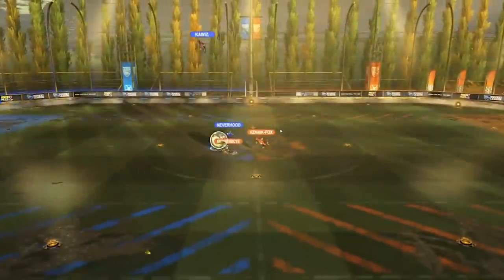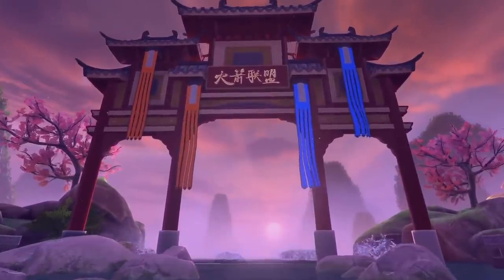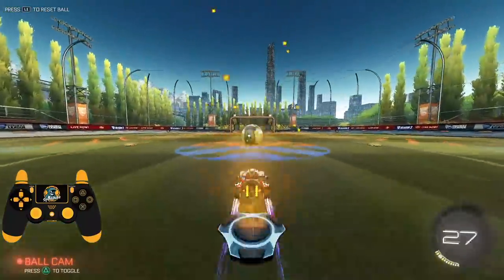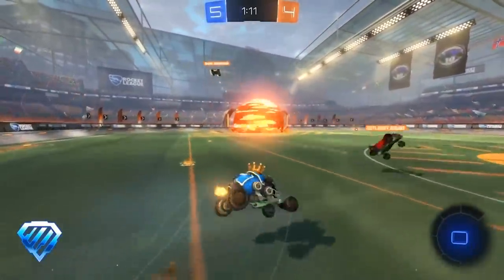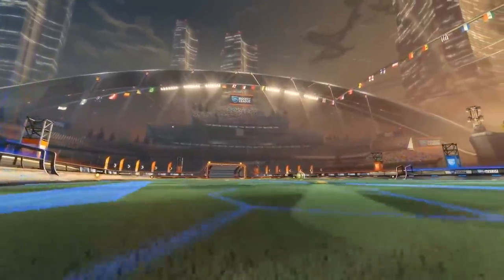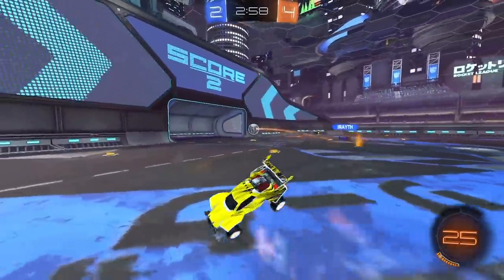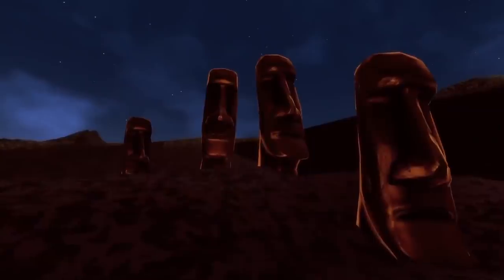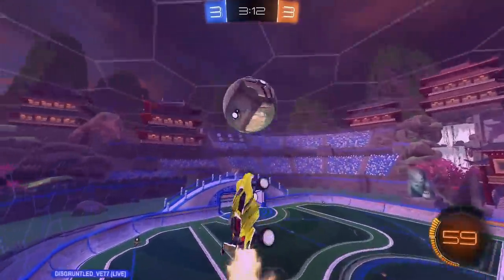ROCKET LEAGUE KICKOFFS | DOs Vs. DONTs (2021)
In this Rocket League kickoff tutorial, I go over the dos and don'ts of kickoff in Rocket League to show you the best kickoff strategy for 2021!
💛Creator Code: SpookLuke
🎵🔌Where I Get My Music:
🎬Edited By Oliver Cepis:
⏱️Timestamps:
Intro - 0:00
WARNING - 0:50
THE DONTS - 2:20
THE DOS - 3:55
THE APPROACH - 6:53
THE 50/50 - 10:30
GET COACHED BY ME - 15:00
👋SpookLuke (: